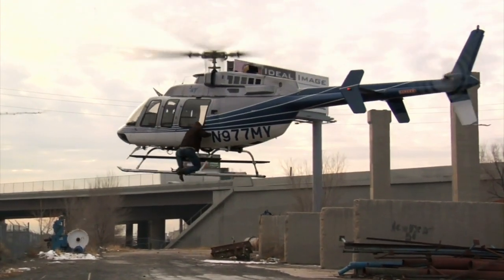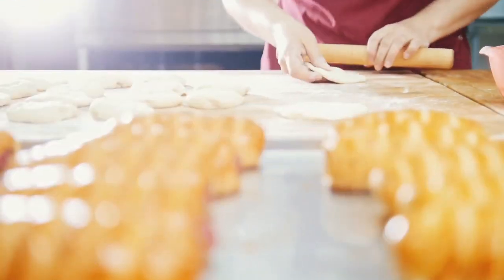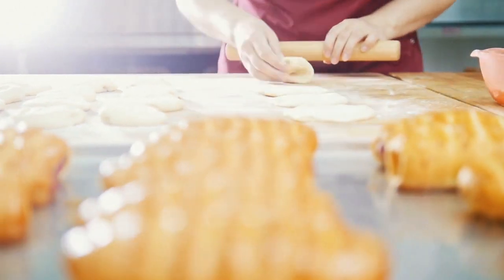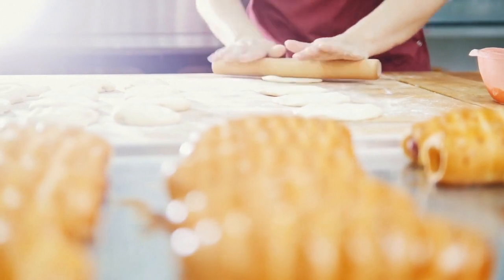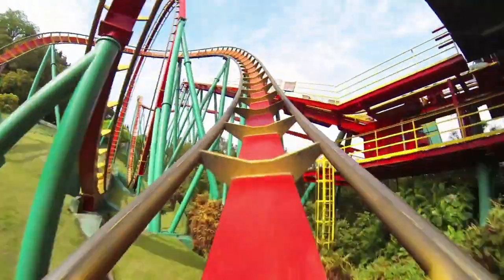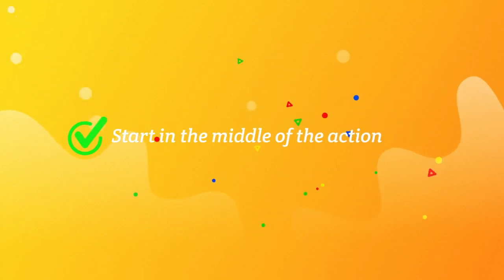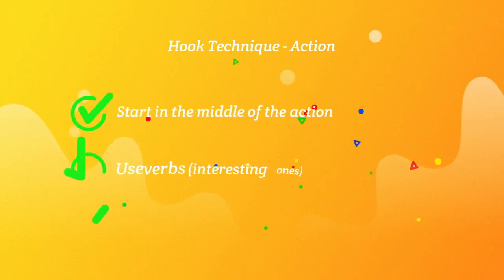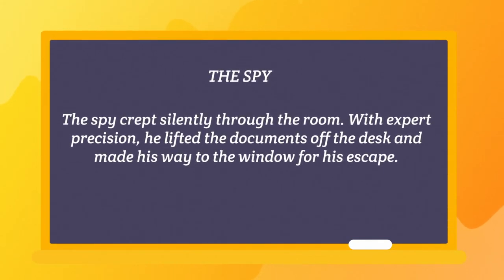How to Write a Hook Using Action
Learn how to begin your writing with the hook strategy action. Action is an engaging way to draw in a reader so that they read the rest of your writing. In this video, a number of tips will be suggested that will help authors write that exciting beginning that will captivate an audience from the first sentence.

Grammarly is highly recommended to ensure spelling and grammar is accurate.